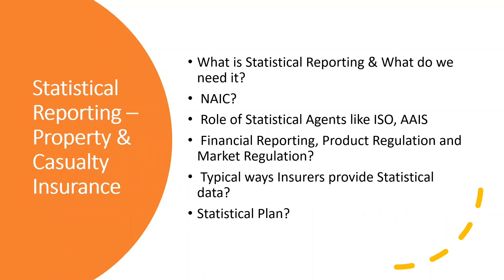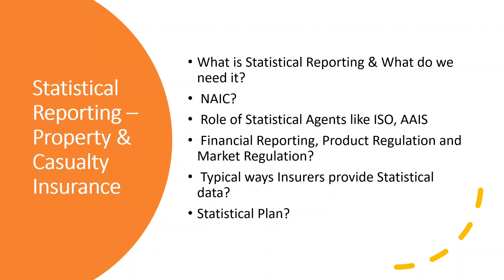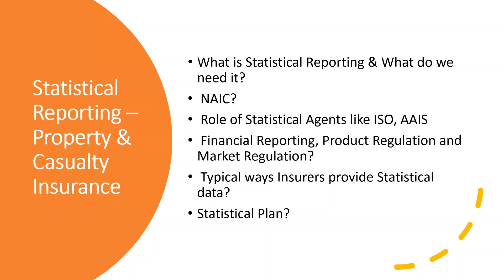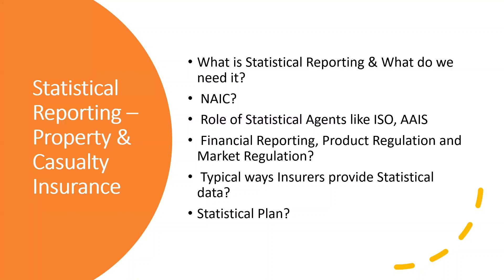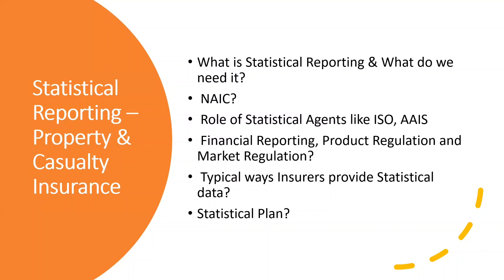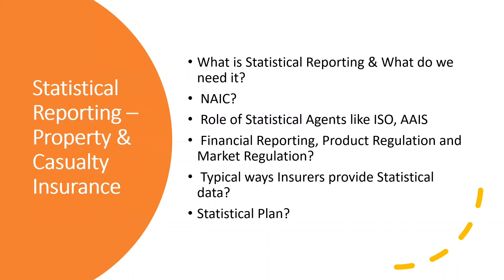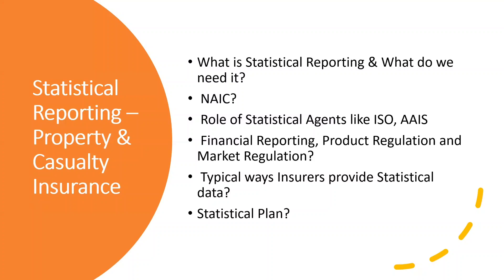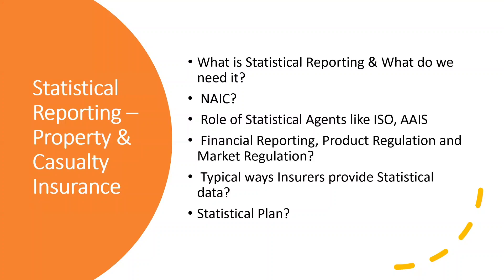Statistical Reporting - Property & Casualty Insurance